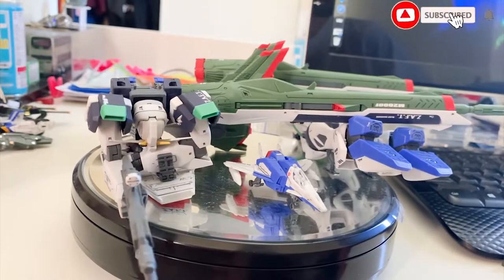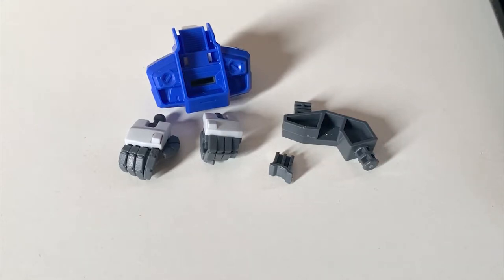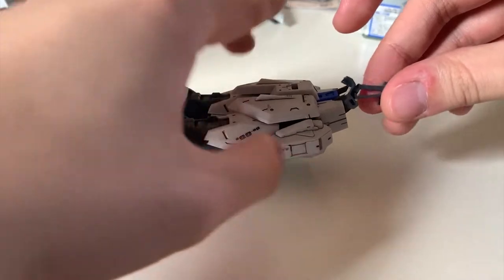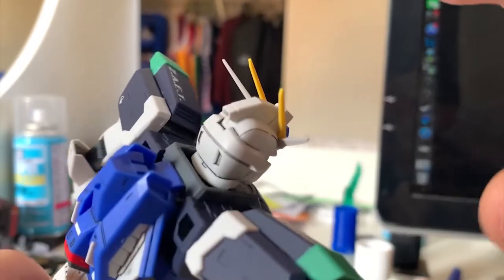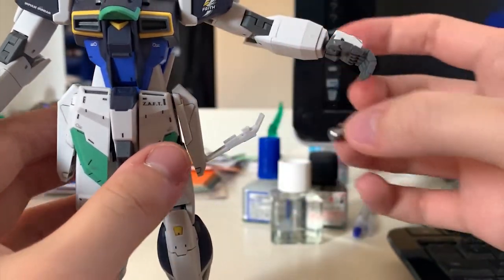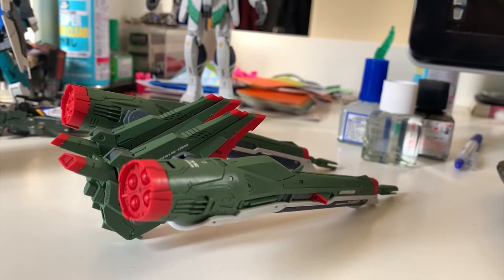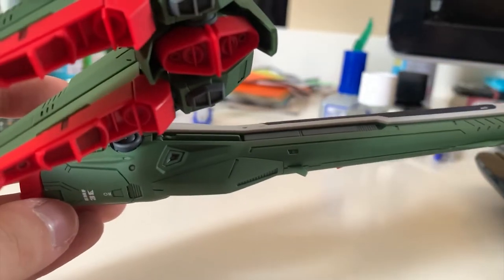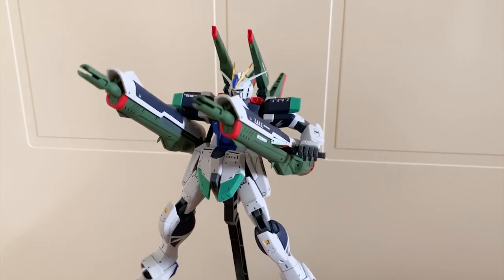We've been waited 11 YEARS... It's time! MG 1/100 Blast Impulse Gundam | ブラストインパルスガンダム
This is part two of the MG 1/100 Blast Impulse Gundam review. Thank you guys for watching this review!

Blast Impulse Gundam:

Blast Impulse Gundam is equipped with the Blast Silhouette pack, the backpack is specially designed for long range heavy assault and bombardment missions. The backpack contained two beam cannons, two rail cannons and a pair of missile launcher. There is a pair of Beam Javelin inside the backpack. The additional thrusters on the backpack helped the Blast Impulse to hover on water, adding mobility to the MS during space combat. The Blast Impulse Gundam could also use its standard weapon, but it rarely uses it.

Weapons:

20mm CIWS: A pair of CIWS is mounted on the chest, it got great fire rate but weak power, ideal for shooting down incoming missiles, small objects, or interrupting enemy's movement.

Beam Rifle: Stored on the rear skirt armour when not in use. It's developed from the Beam Rifle on ZGMF-X09A Justice Gundam and ZGMF-X10A Freedom Gundam, also used ZGMF-X23S Saviour Gundam's rifle as the base. Thanks to the improvement, the offensive power is really good and capable firing rapidly.

Mobile Shield: Mounted on the left forearm of it could be handheld. The shield is expandable, it also got anti beam coating so it can block both physical and beam attacks. But the Blast Impulse Gundam will often not equip the shield to reduce hindrance.

Anti-Armor Knife: Stored in each side skirt armour. The knife's concept was developed based on the data from GAT-X105 Strike Gundam's combat knife. Its high hardness blade flips out of the handle during use, and can vibrate to enhance cutting capabilities. It can pierce through most armor, except PS armor or its variants, and does not draw power from the suit.

Quadruple Missile Launcher: Mounted on each tail of the beam cannon. A pair of four tube missiles launcher are positioned over the shoulders when firing, the missile were guided missiles. Due to the position, the missile launchers were not able to use it with the Beam Cannons at the same time.

Hyper-Velocity Rail Cannon: Two of them mounted on the top of the backpack. Positioned over the shoulders when firing it, the rail cannons will fire solid projectiles that accelerated via electromagnetic fields.

Beam Javelin: The primary combat weapon on the Blast Impulse Gundam, it can also use as a throwing weapon. They were stored inside the "Kerberos" high-energy long range beam cannons when not in use.

High-Energy Long-Range Beam Cannon: They are mounted on the side of the backpack, positioned underneath the Blast Impulse's shoulders when firing it. It's the most powerful weapon on the MS, it can melt down a MS in a single shot.

MS Built: MG 1/100 Blast Impulse Gundam (Premium Bandai)
Built Time: 4 days
Edit Time: 3 Hours